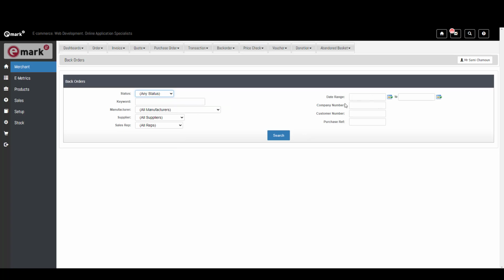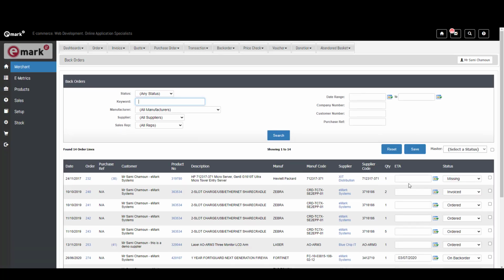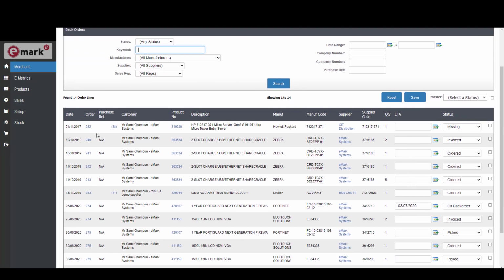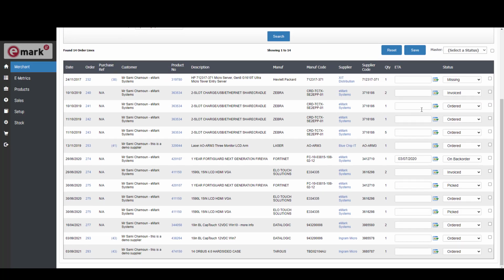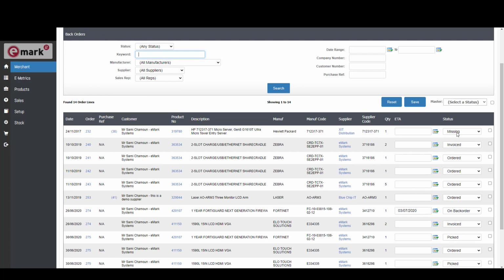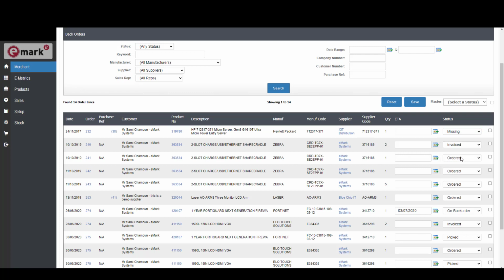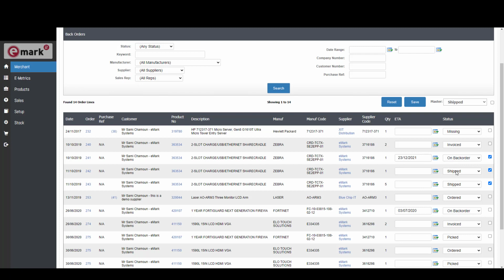Merchant - Sales - Backorder - Basic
This video demonstrates how to use the backorder tool for basic dropship style orders.